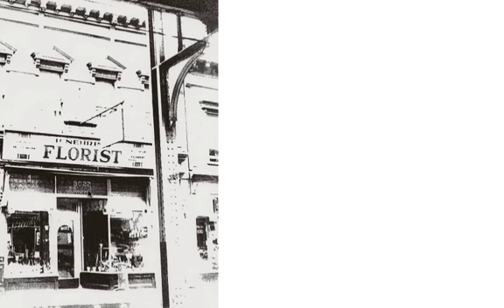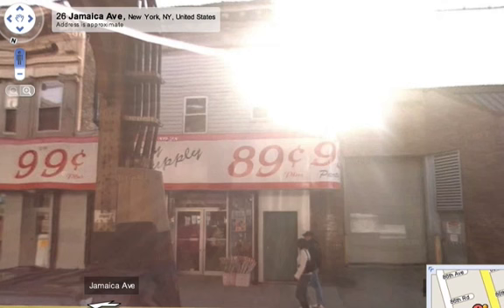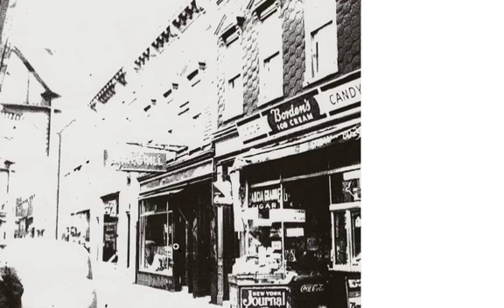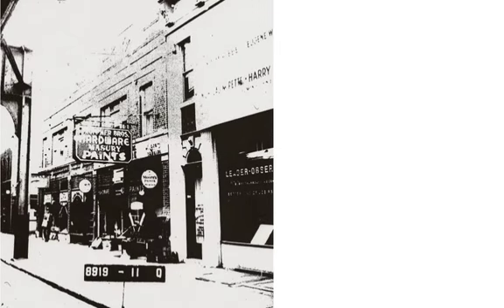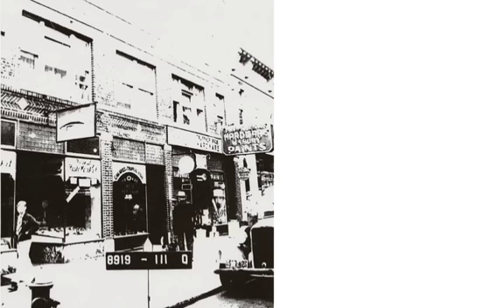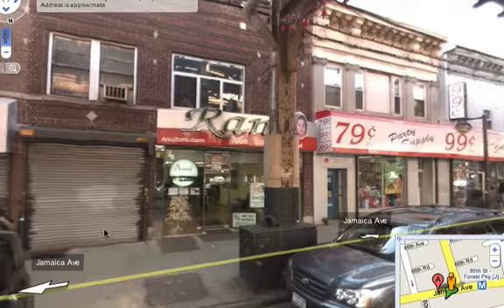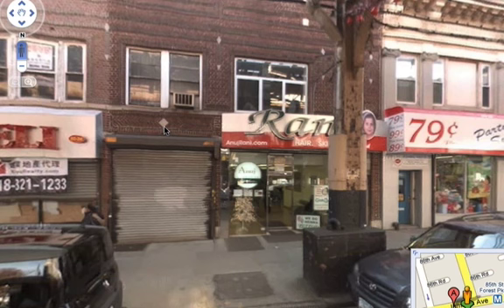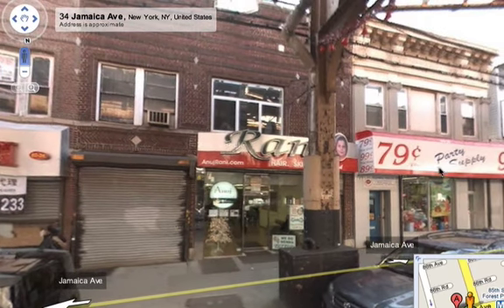Tour of 1941 Woodhaven - 80th to 85th Street - Part 2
Part 2 of the tour of 1941 Woodhaven, south side of Jamaica Avenue from 80th to 85th Street.